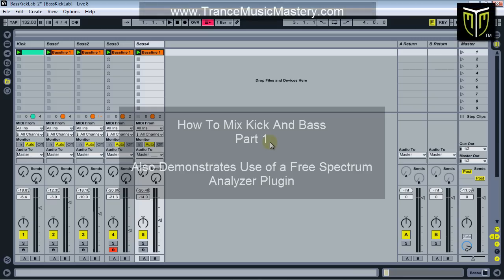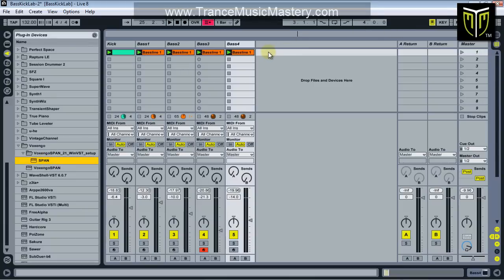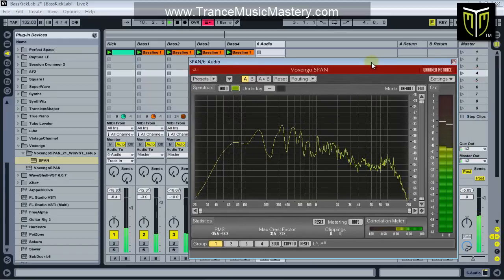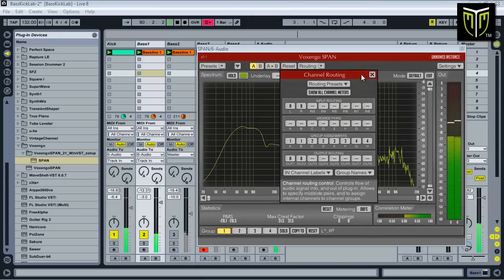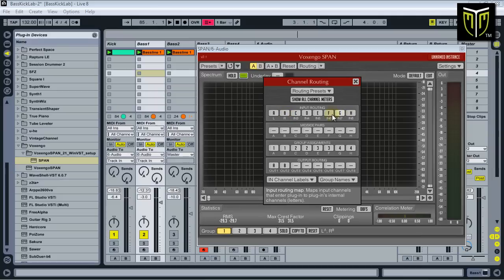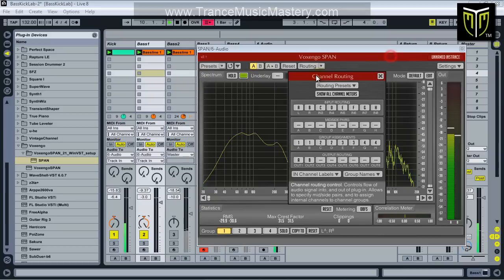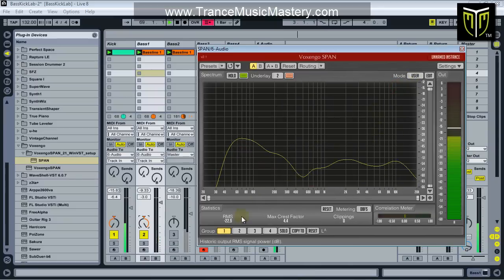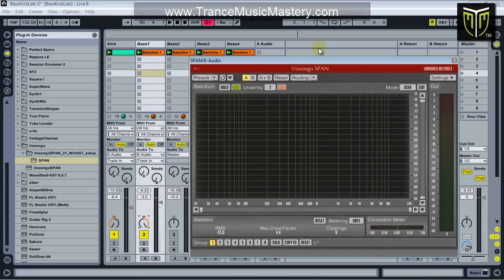How To Mix Kick And Bass - Part 1 of 3 - Ableton Live Tutorial - Voxengo SPAN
This is video 1 in a 3 part series on how to mix kick and bass.

Demonstrates using Ableton Live 8 EQ8, side chain compression, and Voxengo SPAN, a spectrum analyzer.